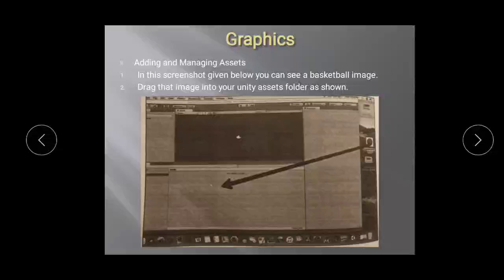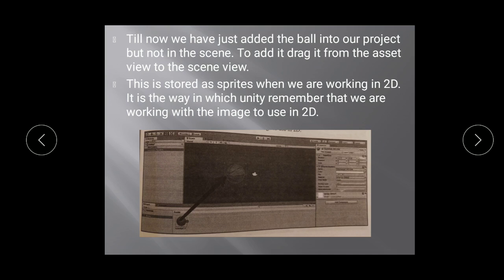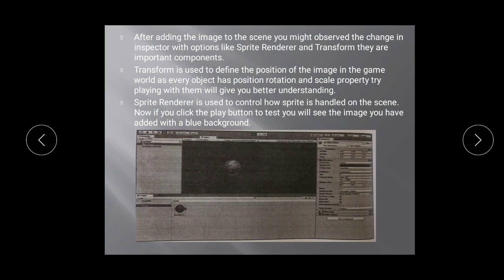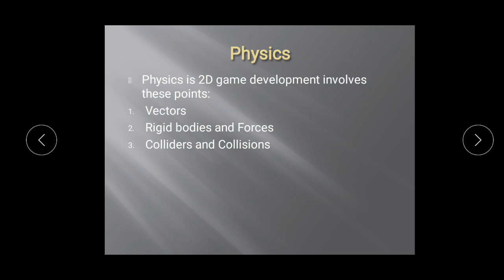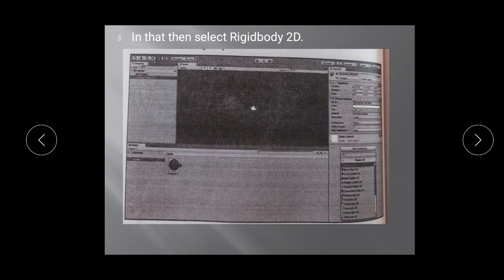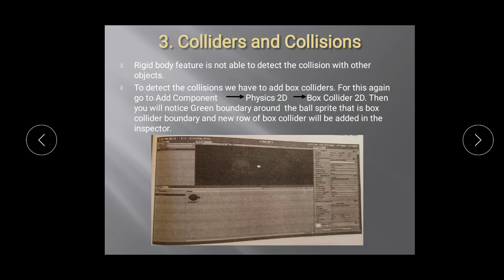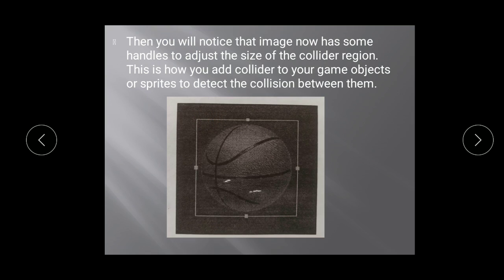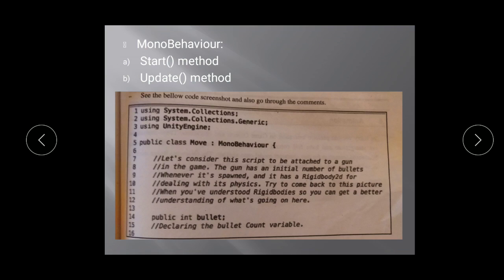chapter 7 tycs of game programming part 2